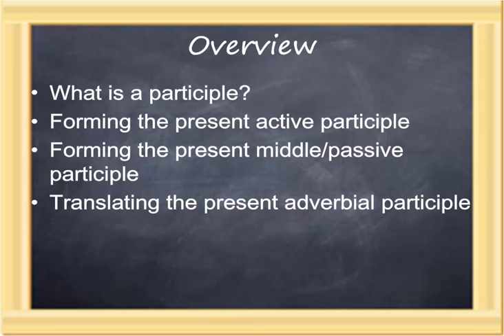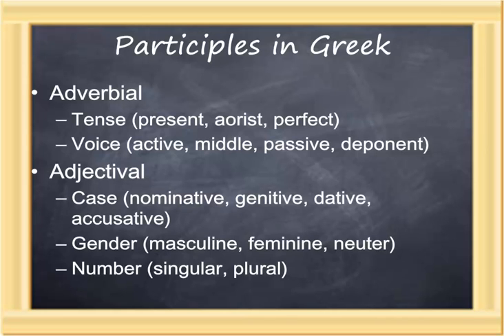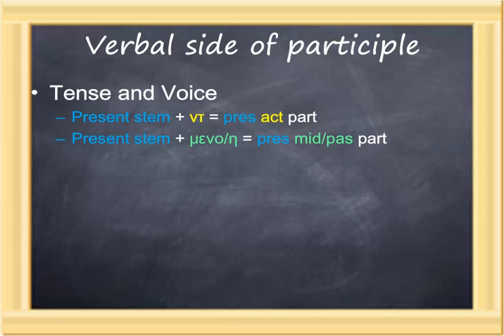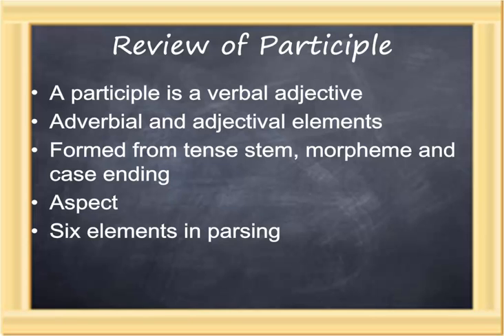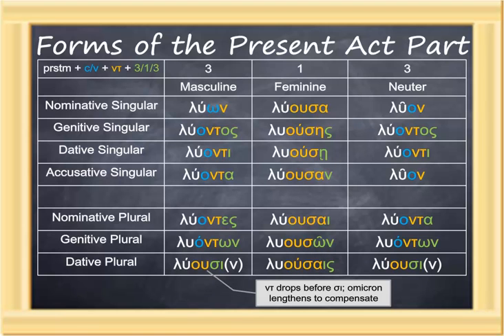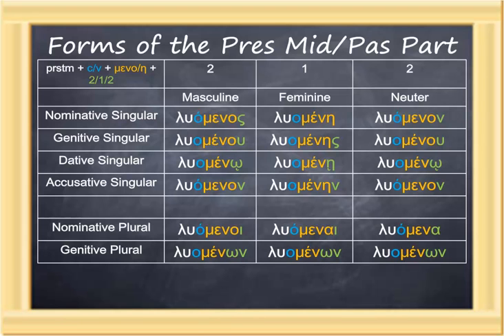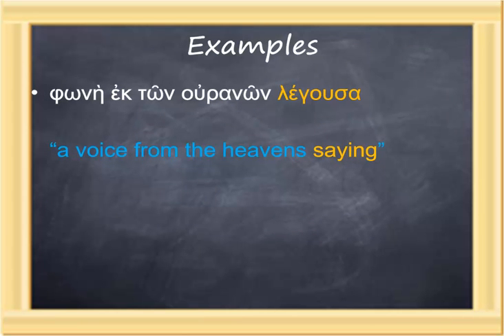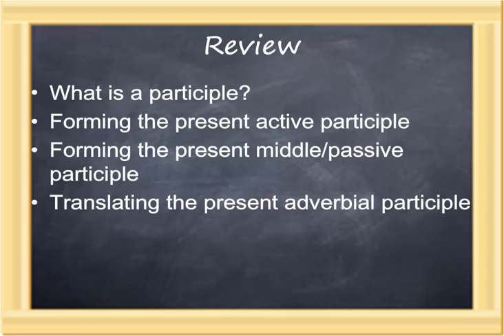Basics of Biblical Greek, Chapters 26-27